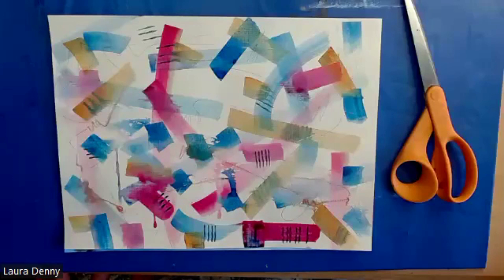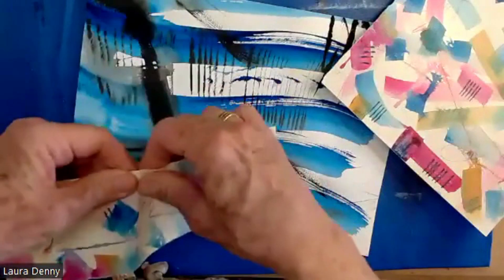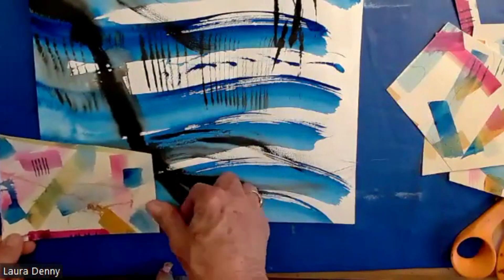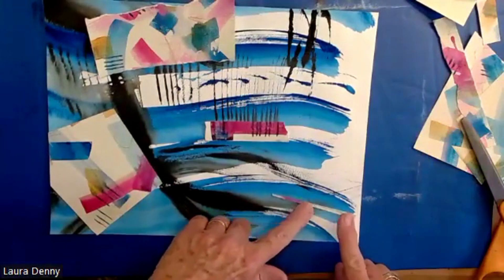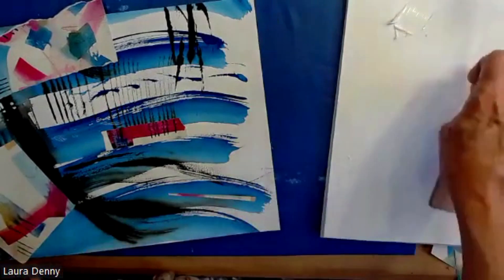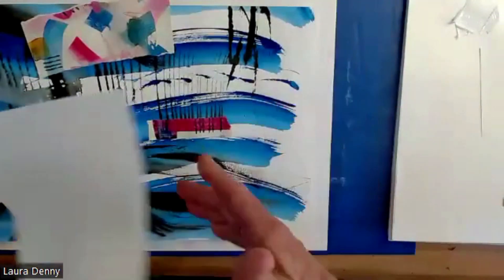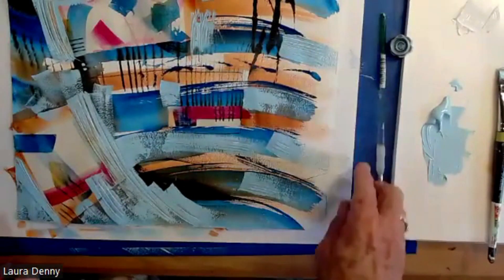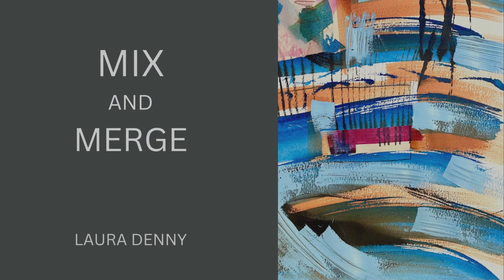Combining Paintings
Demonstration of cutting a painting on canvas paper into smaller pieces and combining it with another painting on watercolor paper. I visually connected cut pieces with lines in the background painting. Once pieces were glued down with gel medium, I integrated this new painting with transparent and opaque paint.